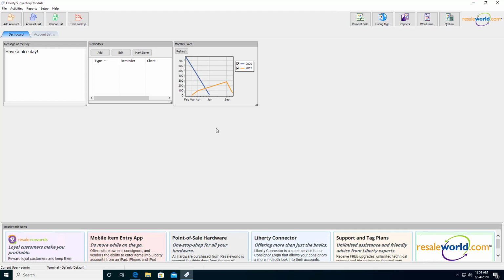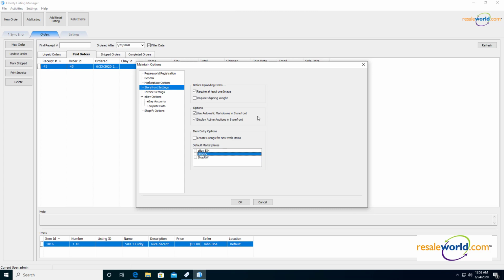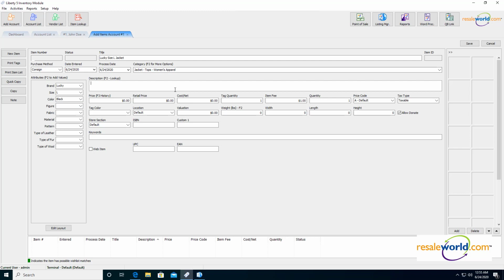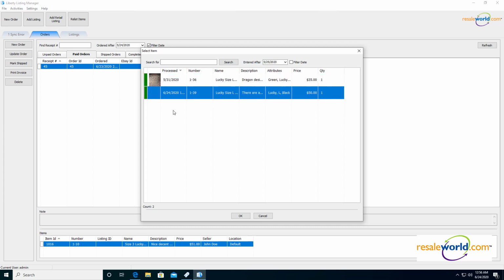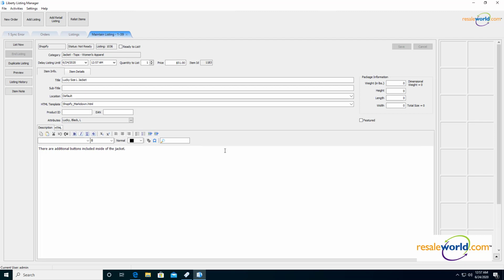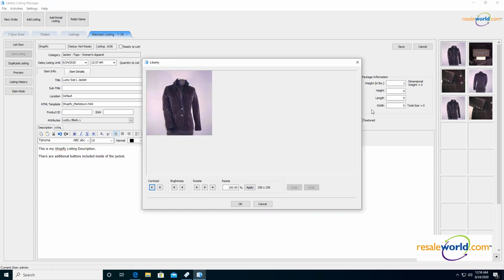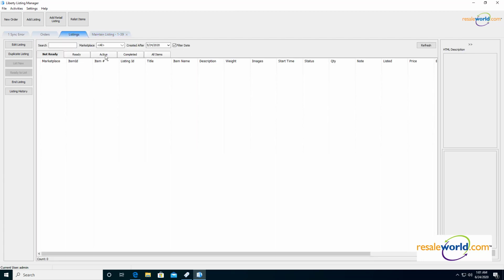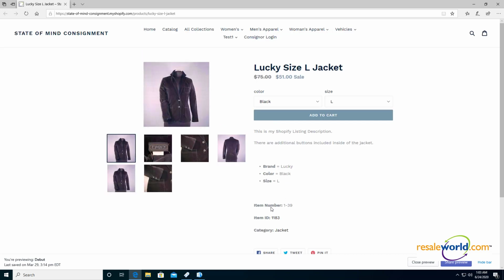How To Add A Web Listing Manually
This is a video on how to add a web listing manually on Shopify and ShopRW.  Most of this process can also be used to list an eBay item though there is a separate video that covers that process specifically.

In this video, we cover what a web item entry person would do to get your items up to a Marketplace.  This process is mainly used when your item entry person simply enters the items into Liberty, then checkmarks the Web Item box and is not involved in the web listing creation.  Another person then goes through items added and adds pictures and a weight, if the store is using calculated shipping.